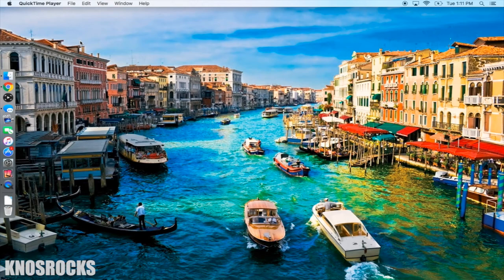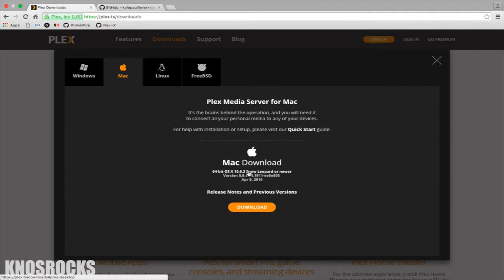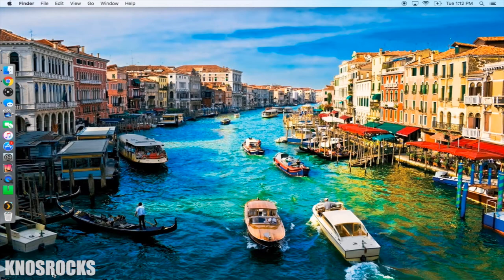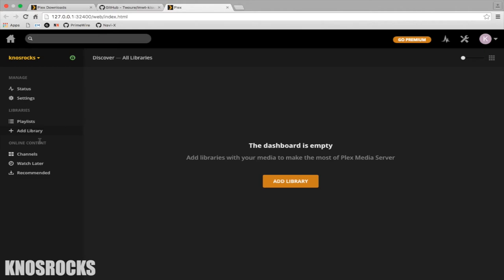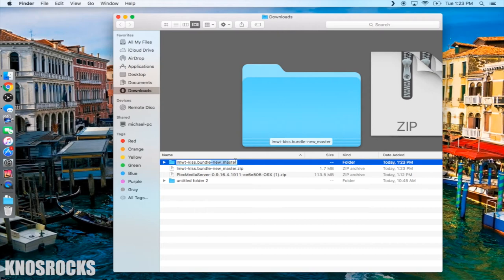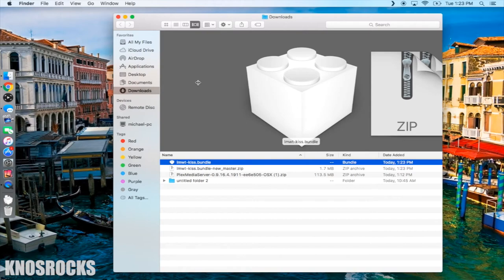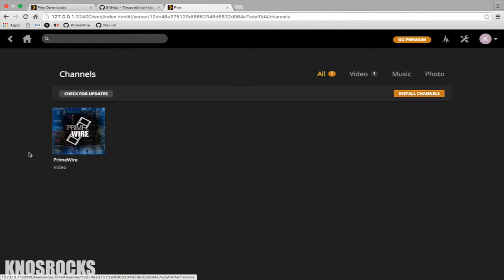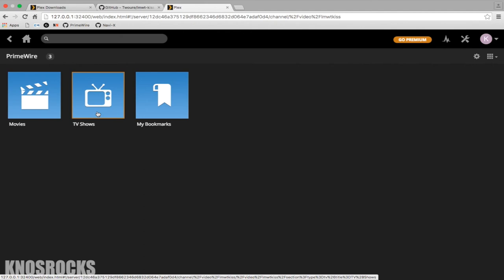How To Watch HD Movies & TV Shows On Mac OS X El Capitan & Yosemite Free Plex & PrimeWire 1Channel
How To Watch HD Movies & TV Shows Mac OS X El Capitan & Yosemite Free Plex & PrimeWire 1Channel Mac Pro, Mini, Air, MacBook MacBook Pro & iMac

Mac Path:
~/Library/Application Support/Plex Media Server/Plug-ins